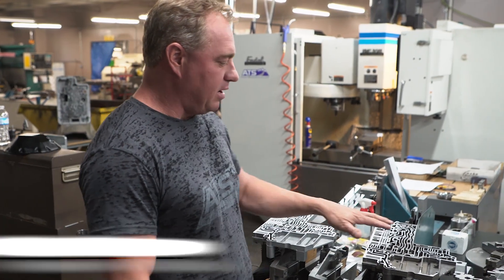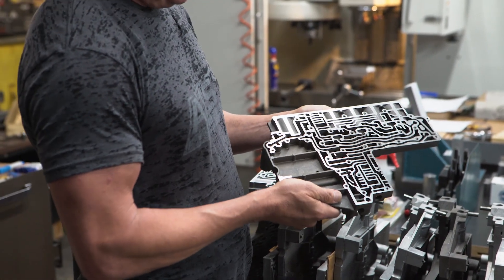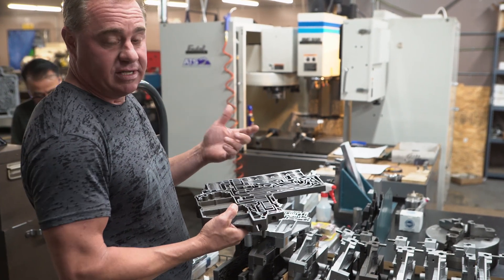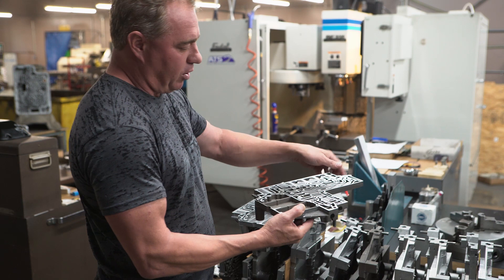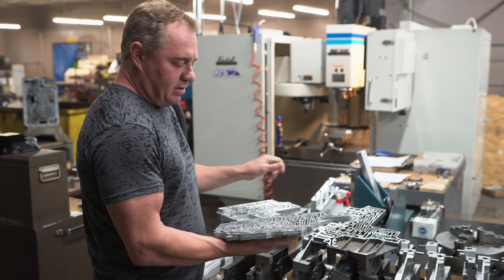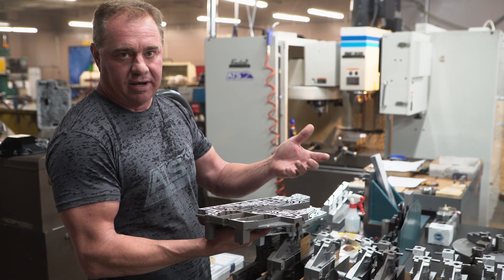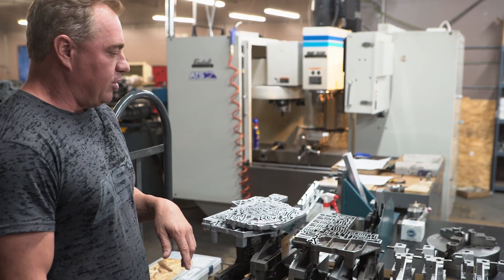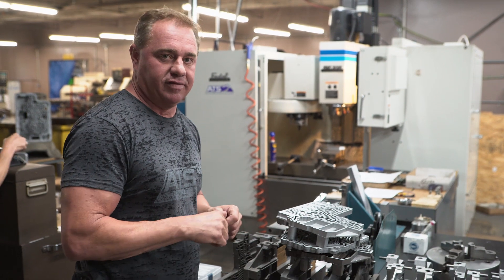ATS Diesel - 68RFE Valve Body Flattening Process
In this video, ATS President, Clint Cannon explains the unique process of flattening the 68RFE valve body, and what makes the ATS method superior.